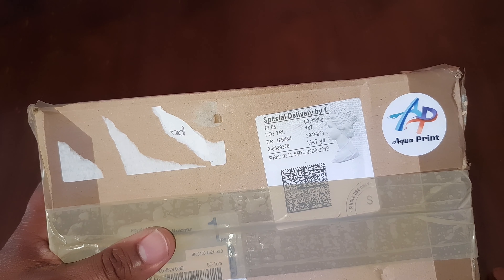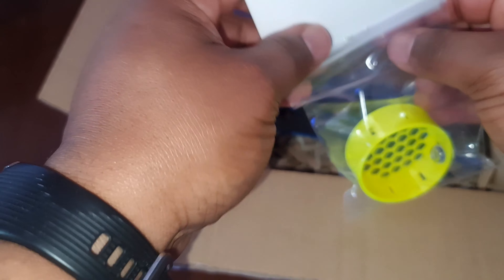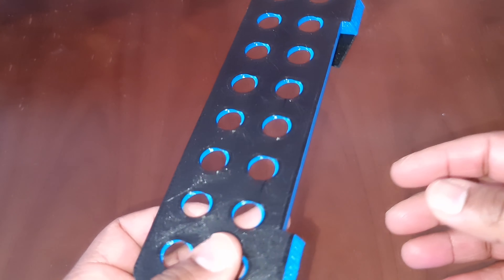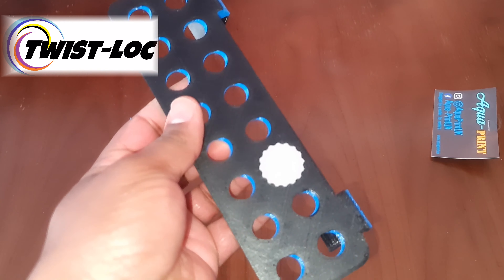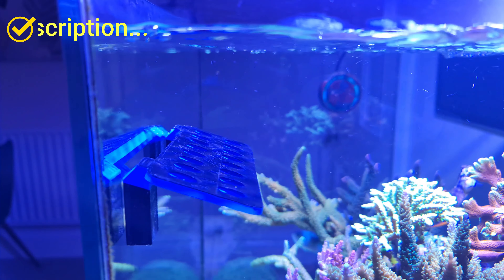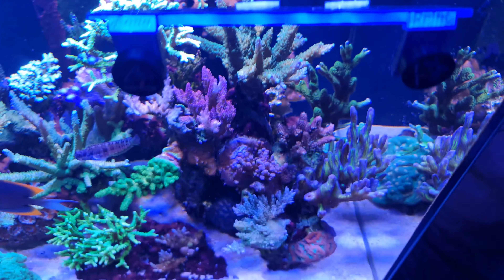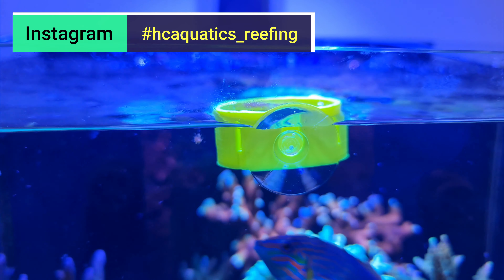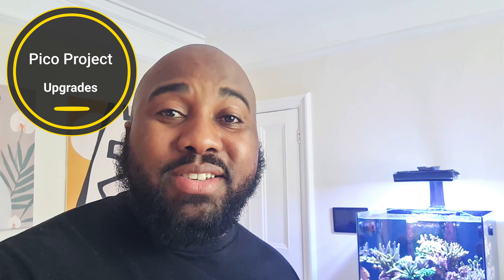Unboxing the new Twist-Loc frag rack.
I finally got my hands on the NEW! Aqua-print Twist-Loc frag plug and Fragrack set!
This product is ahead of the game IMO as you are now able to screw and lock your frags into place with this new design, preventing frags from being toppled over and touching. No more frags falling on to your sand bed when knocked off by fish or snails 😊👍👌.

Aqua-print is a 3D printing company based in the UK and they offer several unique products for the everyday reefer.

Join me for a quick review on their:

*Twist-Loc Frag plugs and Frag Rack set
*Feeding cup
*Cable labels